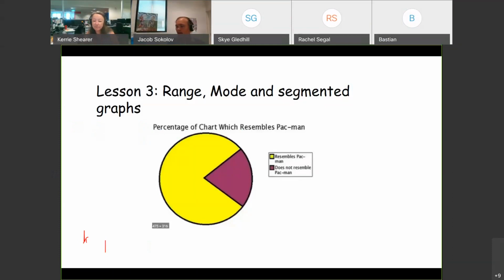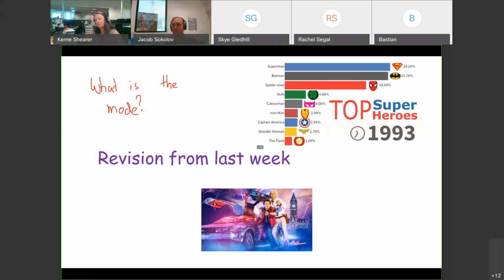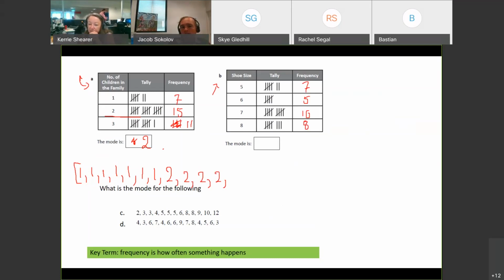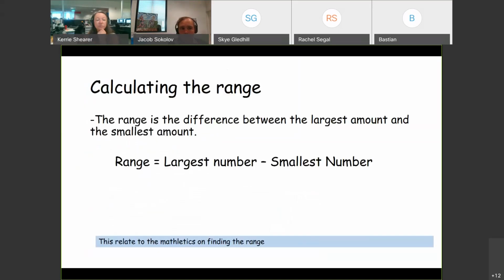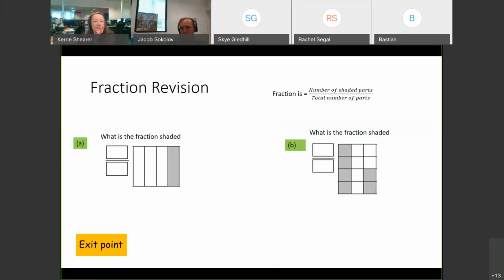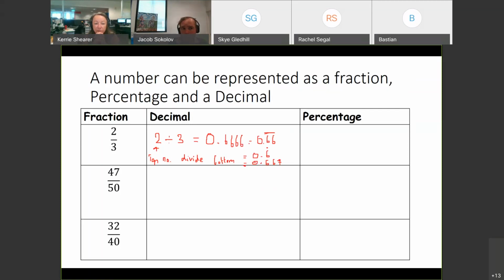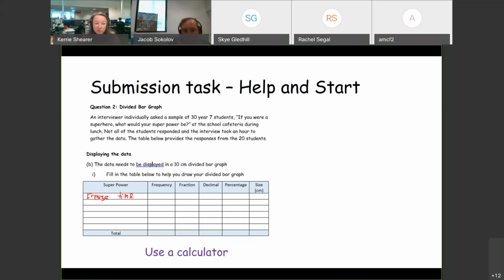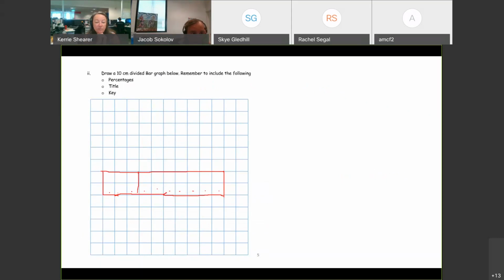Year 7 Maths Lesson 2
The following online lesson contains information on
1) The mode
2) The range
3) Converting between fractions decimals and percentages on a calculator